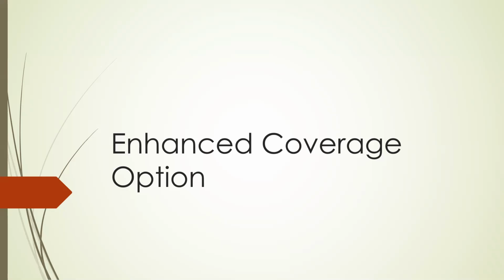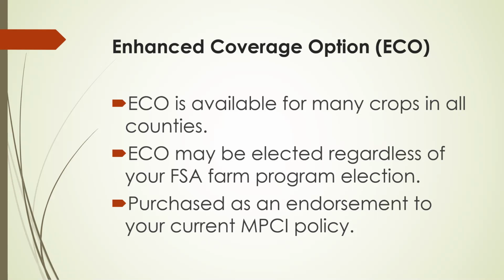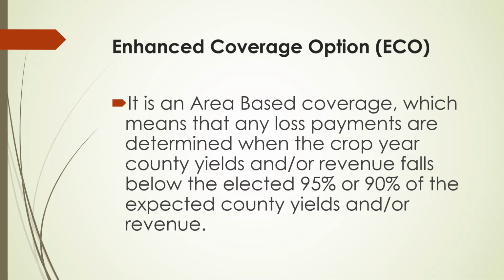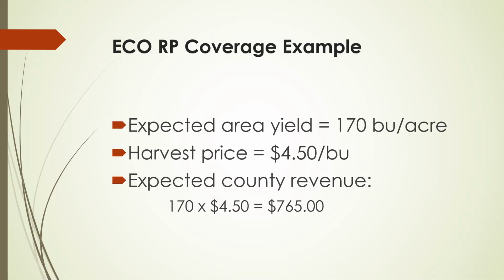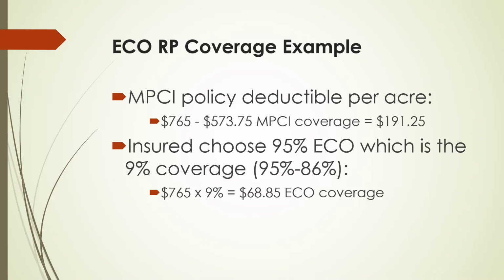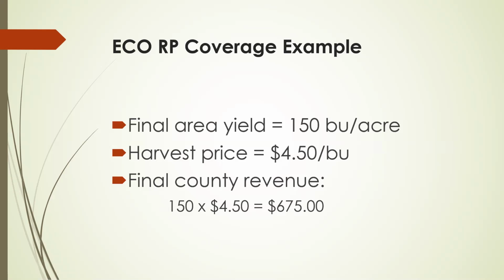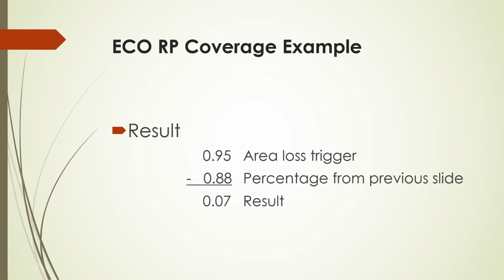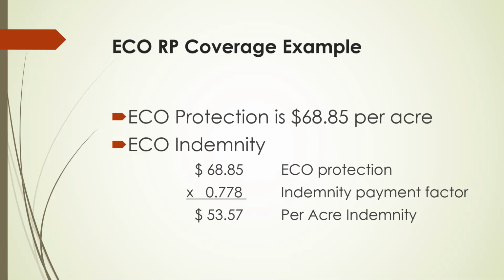Enhanced Coverage Option (ECO)